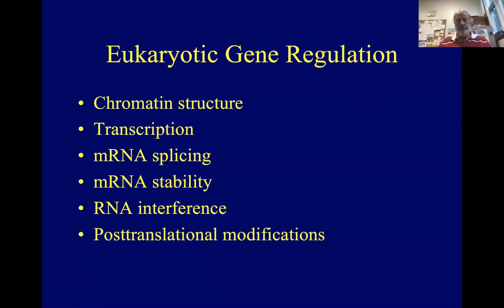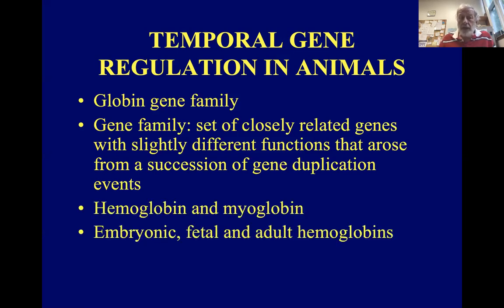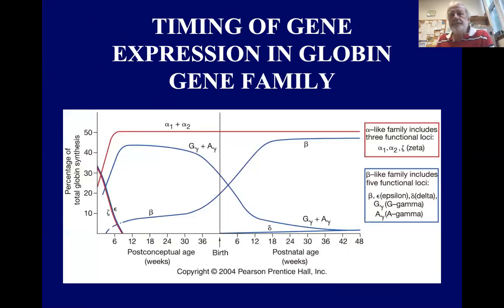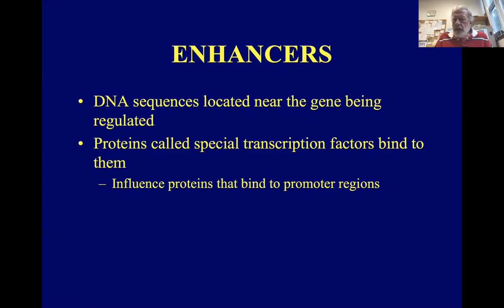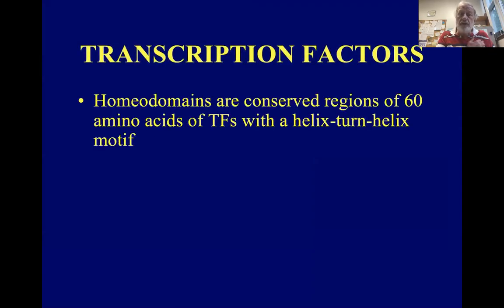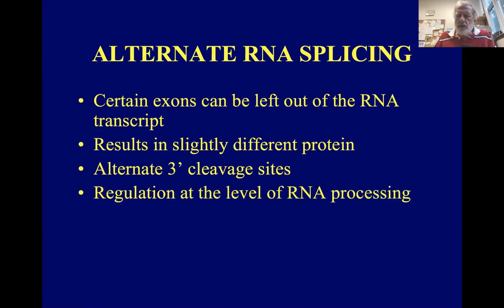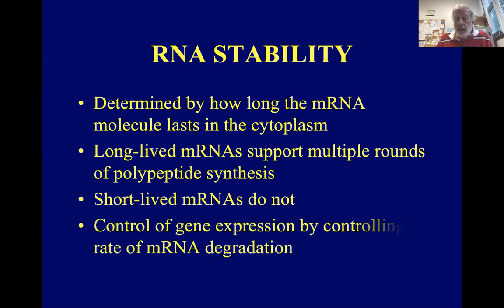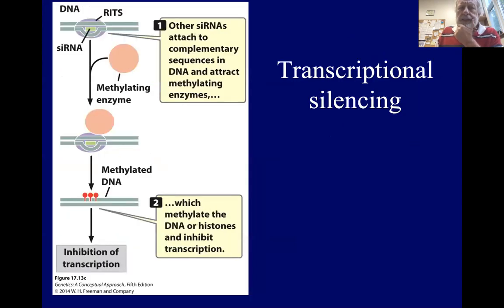Ch 17 lecture